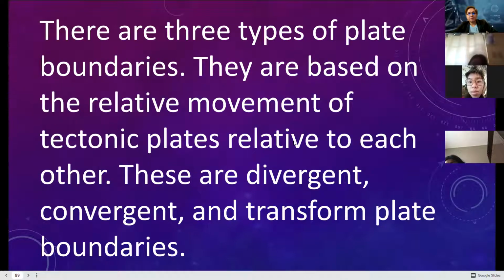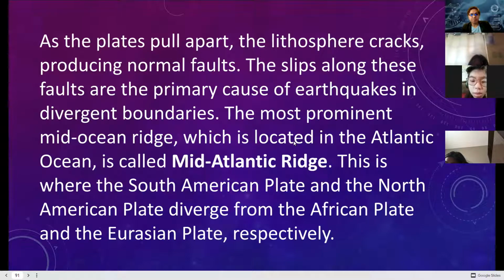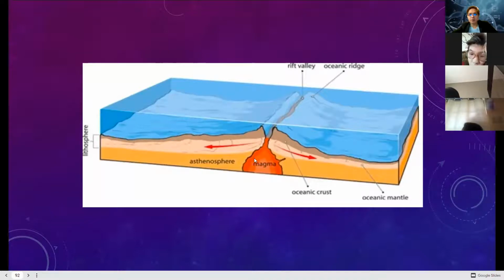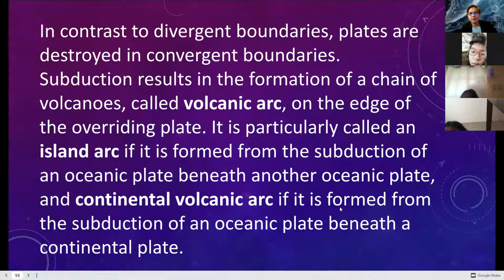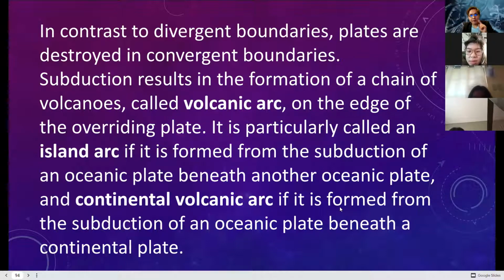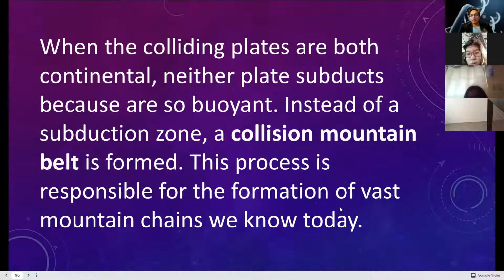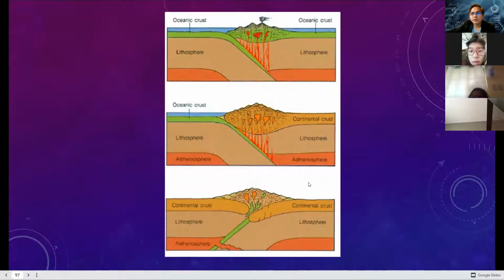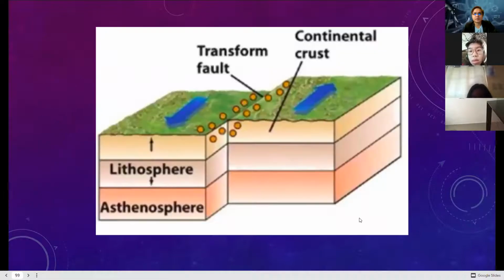Southbrook | Q1 | Science 10 21-22 | W1-2 | M1C5 | 9:20AM - 10:10AM